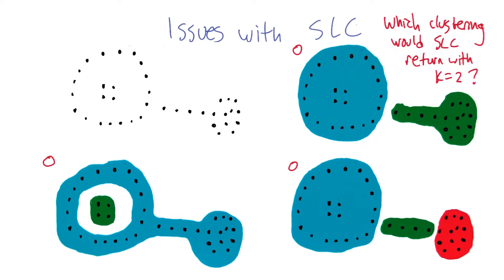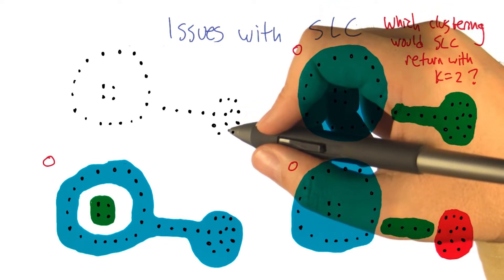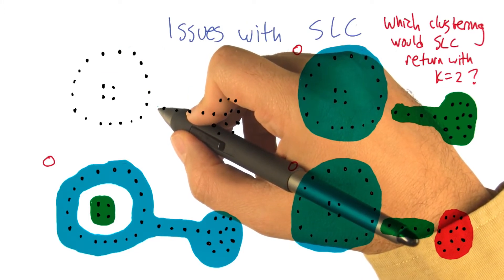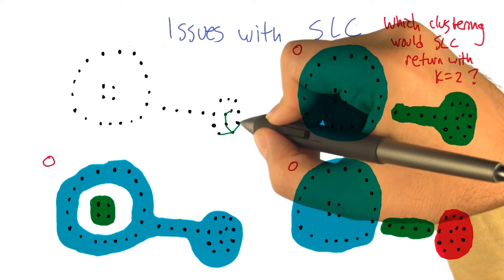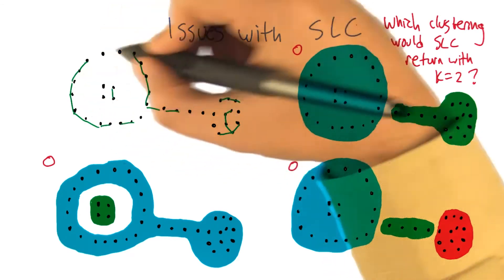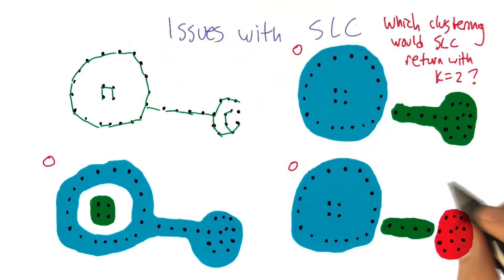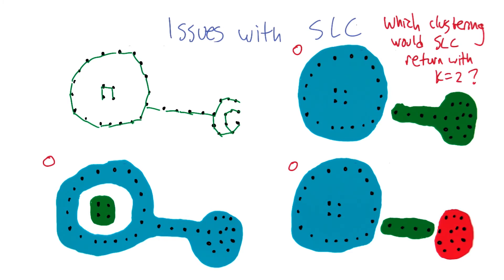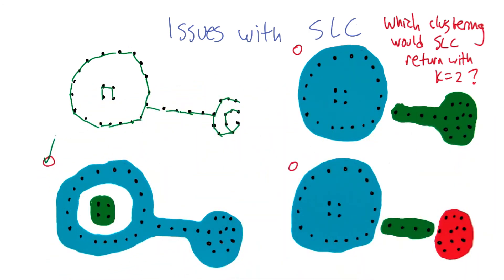Issues With SLC Quiz Solution - Georgia Tech - Machine Learning